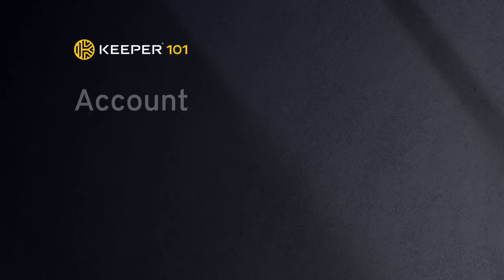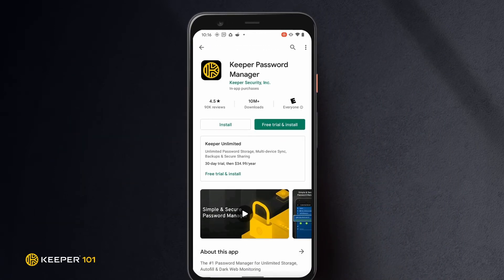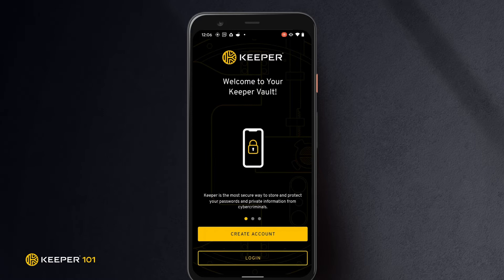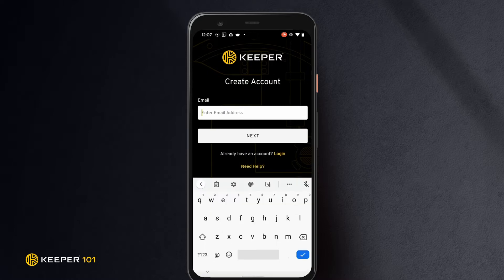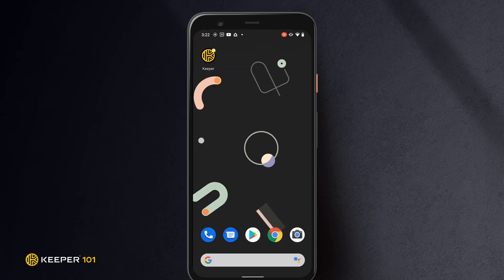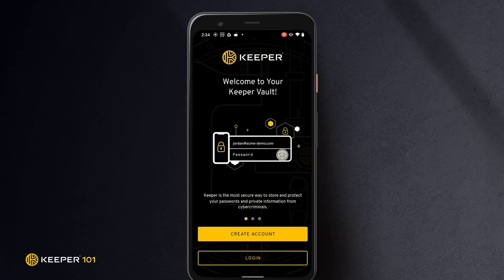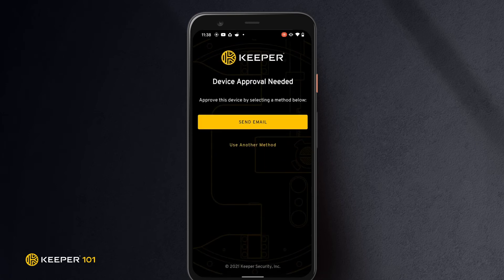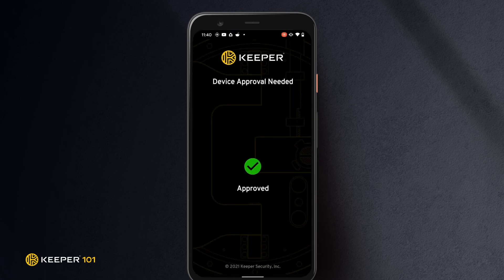Account Creation and Login on Android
Signing up for Keeper's Android mobile app is easy. Simply visit the Google Play Store on your device, search for Keeper, and install the Keeper Password Manager application. Once the download is complete, tap Open to start Keeper.

Tap Create Account to get started.  Here, you will be prompted to create and confirm a Master Password.  Don’t forget your master password! Since this password will unlock all of your other passwords in your vault, it is critical that you set a strong master password using upper and lowercase letters, numbers, and symbols.

Tap next to continue. A verification code will be emailed to you.  Open the email and click create account.

If you already have a Keeper account, tap Keeper from your home screen to open the app. Tap Login.  Enter your master password and tap login.

Next, you may encounter a "device approval" request. If you are attempting to log in on an unrecognized device or browser, for added security, a device approval must take place before you can proceed to your Keeper vault. When asked for device approval, tap send email, open your email application and open the email requesting login approval.  Tap “approve device and location” to approve login on your Android device.

After your approval processes, you will be prompted for your master password.  Type your master password and tap login.